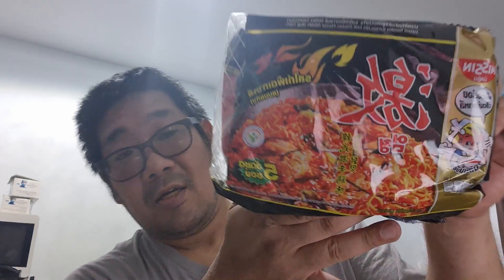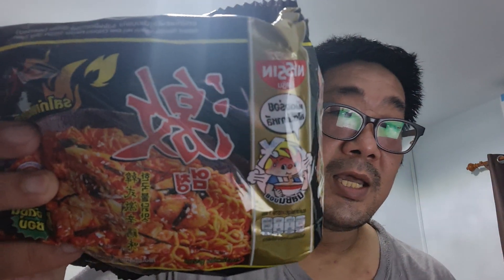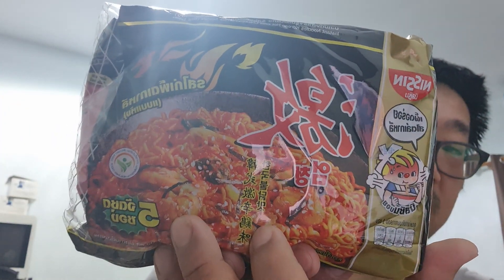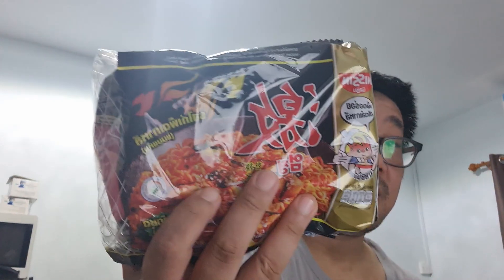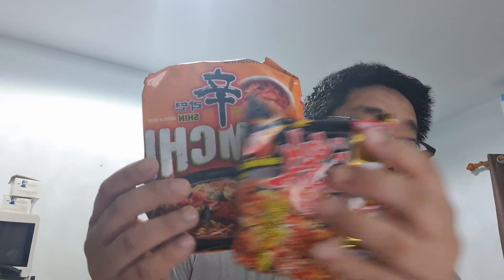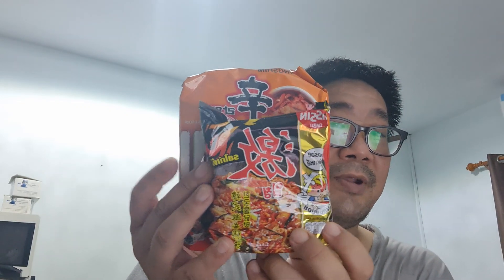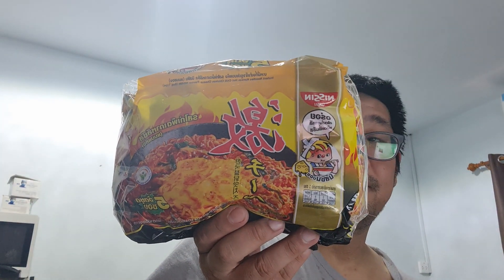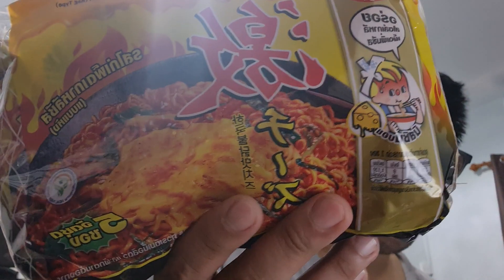fake korean spicy chicken flavor ramen from Nissin company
I've found fake korean spicy chicken flavored ramen in thailand. and it is from nissin company.
it is much cheaper than korean ramen but flavor is about 70% similar, not same.